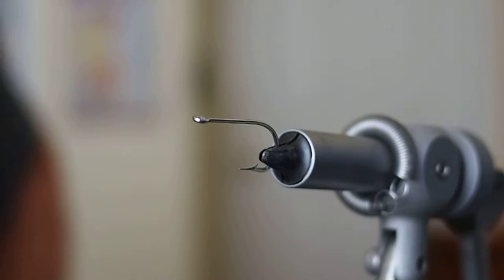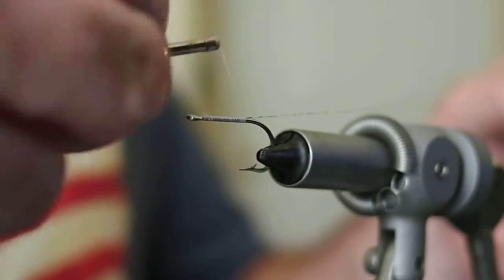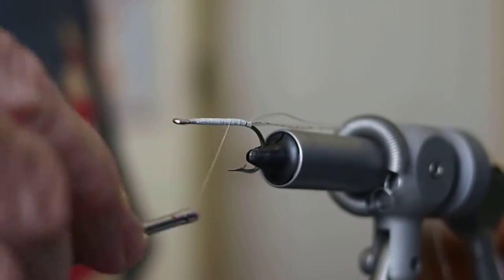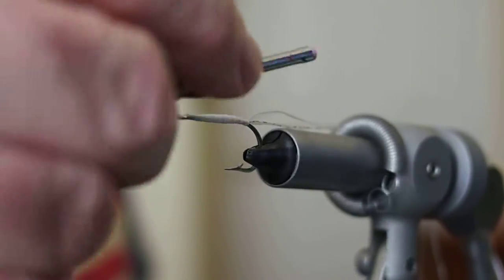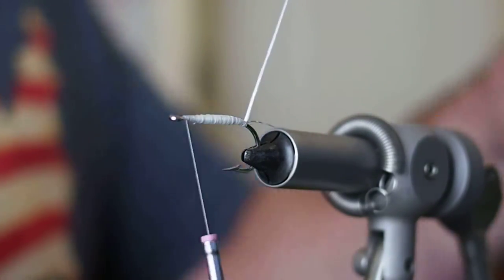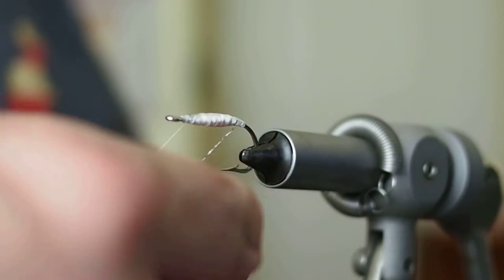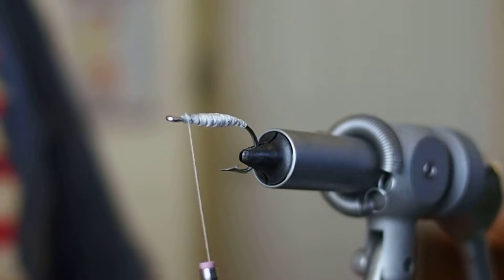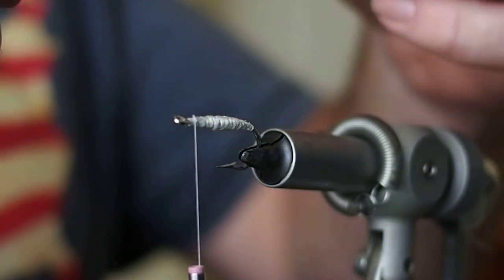Fly Tying- Cole Wilde's Shad Fly- Variation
This shad fly is part of The Pfeiffer Collection.

This is a variation of Cole Wilde's Shad Fly included in Pfeiffer's "Shad Fishing" and includes a palmered hackle rather than a hackle tied in wet fly style for a throat. This shad fly is typically tied with a white body and a white, red, or yellow hackle. In addition, the body can be tied with yellow, orange, or red floss, and a white, yellow, orange, or red hackle.

The Cole Wilde's Shad Fly Variation:

Hook: Size 1 or 2
Thread: White 6/0 Uni-Thread
Body: White floss built up in a cigar shape
Ribbing: Embossed Silver Tinsel
Hackle: White
Head: Red Danville's Flat Wax Nylon